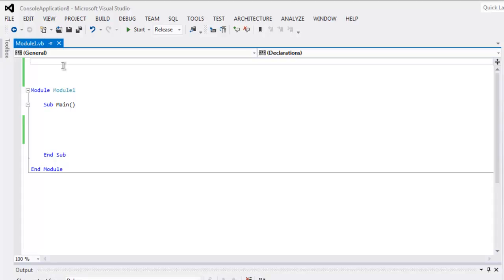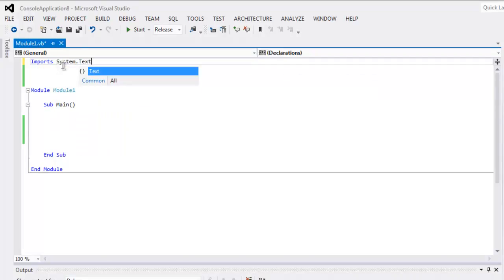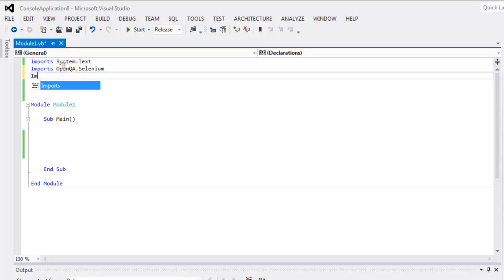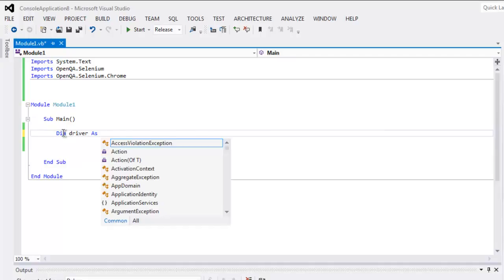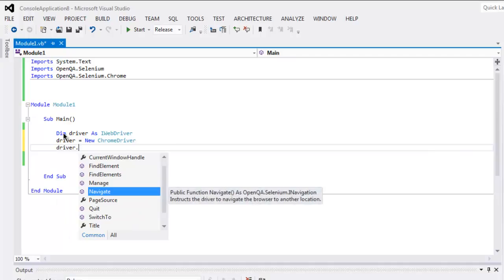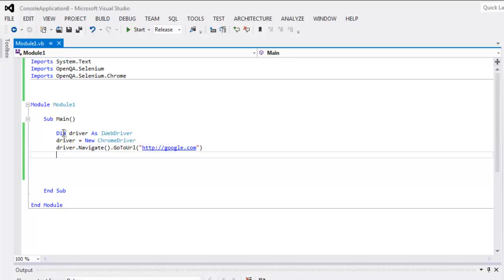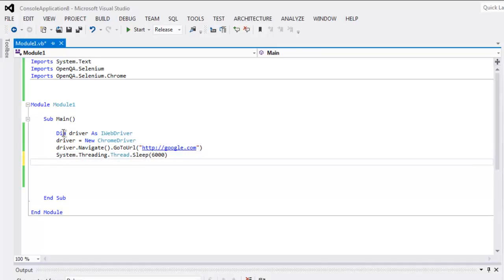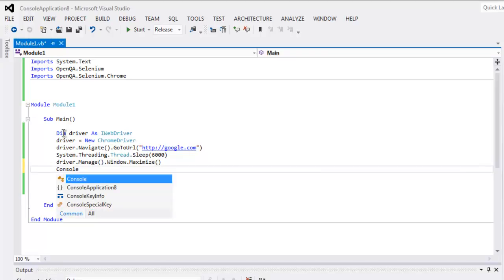Selenium Visual Basic .Net Maximize Window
Learn how to Maximize Window in VB.Net Webdriver on Visual Studio.